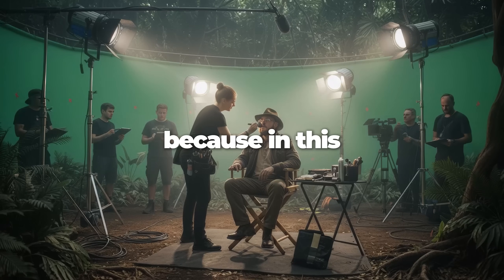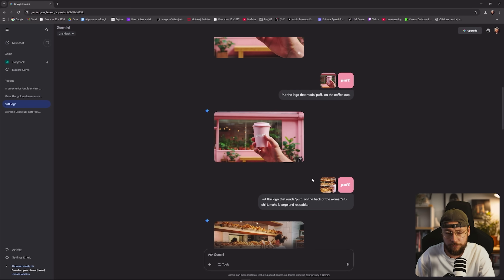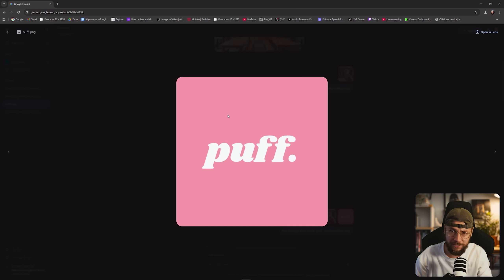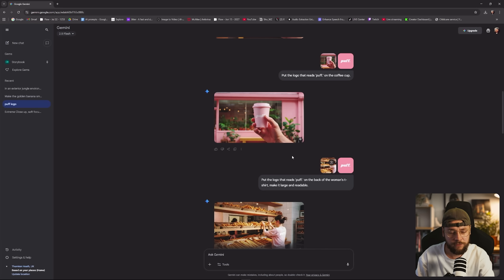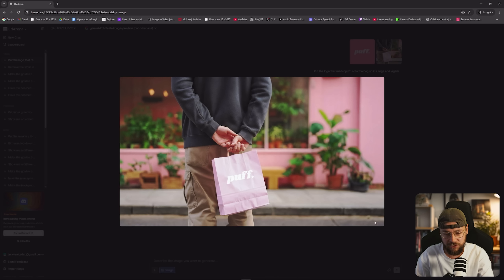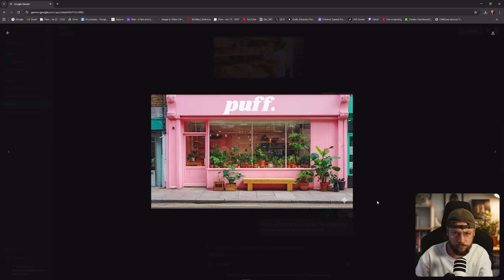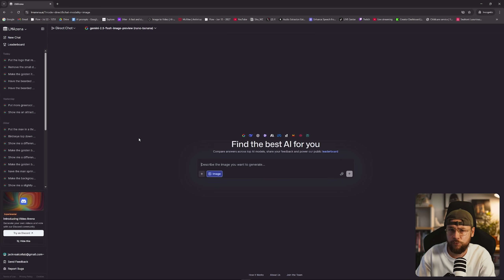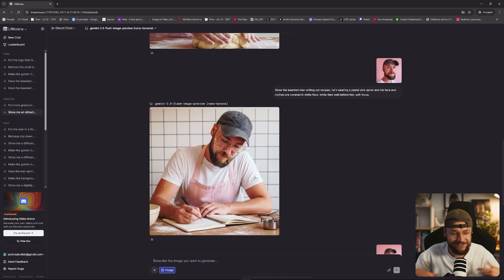How to Generate Widescreen Images with Nano Banana (3 Essential Tips & Tricks)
Struggling to create widescreen (16:9) images with Google’s Nano Banana? Well, you're not alone... aspect ratio can be a frustrating issue, here's how to output widescreen images with this powerful new AI tool. I’ll share 3 must-know tips that will completely change the way you use Google's Gemini 2.5 Flash Image.

✅ How to fix the aspect ratio problem
✅ The best way to access Nano Banana for FREE
✅ A secret trick at the end that no one is talking about

Whether you’re a beginner or already experimenting with AI filmmaking, these tips will help you get better results, save time, and take your creativity to the next level. Incredible character consistency can be achieved with Nano Banana, but ONLY if you use it the right way.

Timestamps…
00:00 Intro
01:14 Aspect Ratio FIXED
05:28 Best FREE way to access Nano Banana
09:15 SECRET Nano Banana tip